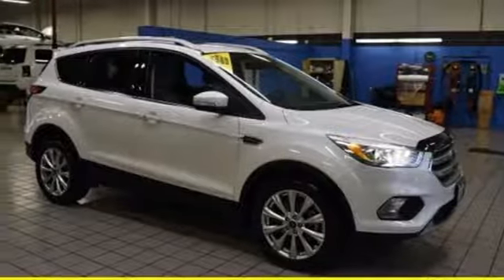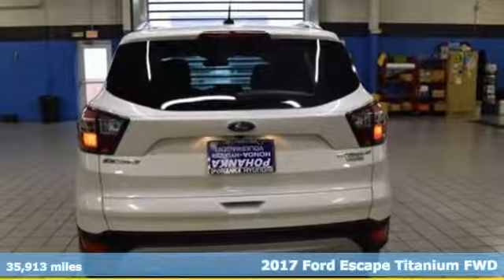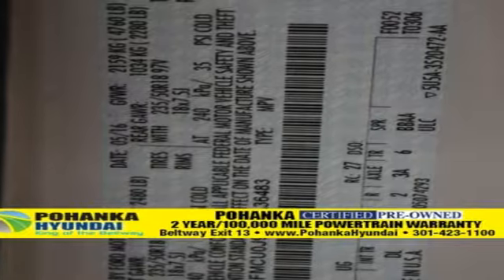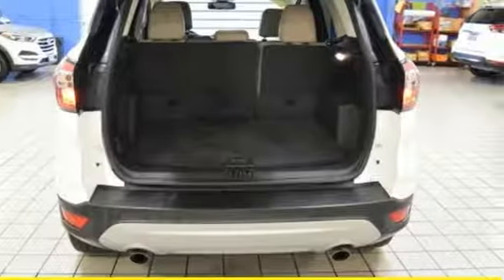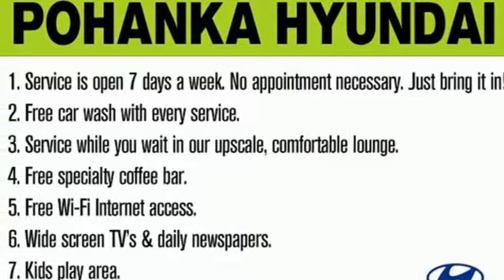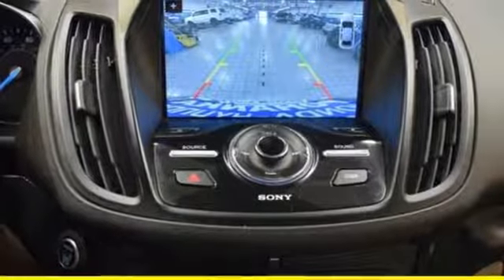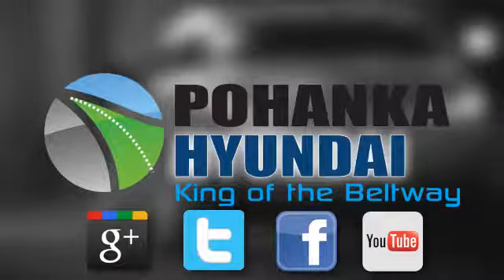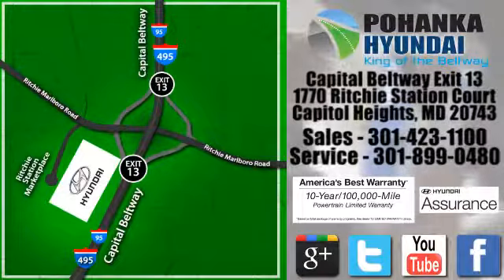Used 2017 Ford Escape Capitol Heights MD Washington-DC, MD FKU298093A - SOLD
Year: 2017
Make: Ford
Model: Escape
Trim: Titanium
Engine: EcoBoost 2.0L I4 GTDi DOHC Turbocharged VCT
Transmission: 6-Speed Automatic
Mileage: 35913
Stock #: FKU298093A
VIN: 1FMCU0J96HUA36483
Clean CARFAX. 2017 Ford Escape Titanium FWD 6-Speed Automatic EcoBoost 2.0L I4 GTDi DOHC Turbocharged VCTbrbrWe welcome you come meet the all new King of the Beltway Pohanka Hyundai of Capitol Heights, at Ritchie Station, right off the Beltway Exit 13. We appreciate you taking the time to browse our new car inventory If you have any questions about this vehicle or any other please do not hesitate to contact our Staff.

Address:
1770 Ritchie Station Court